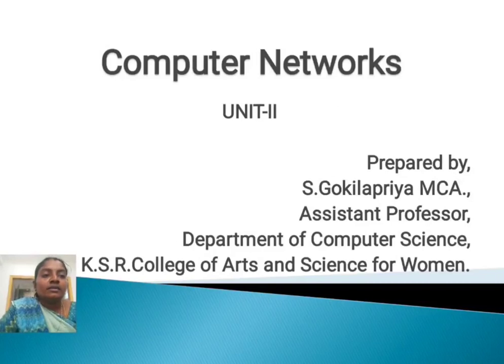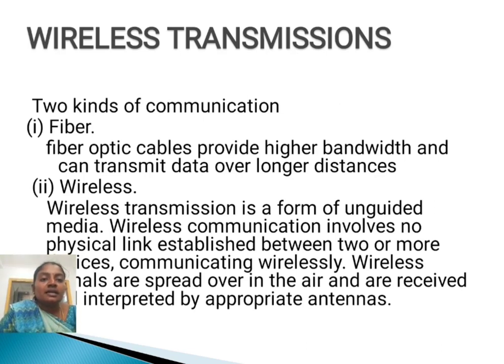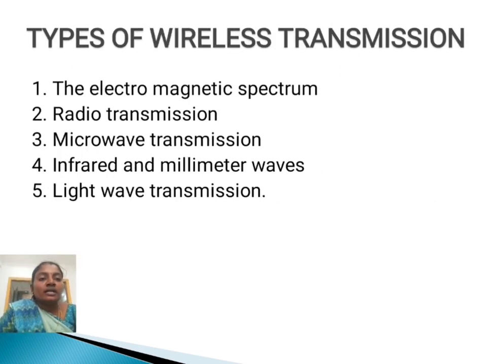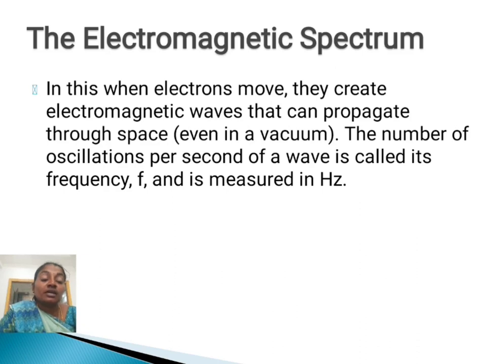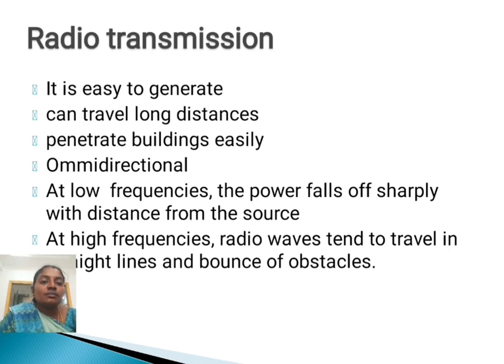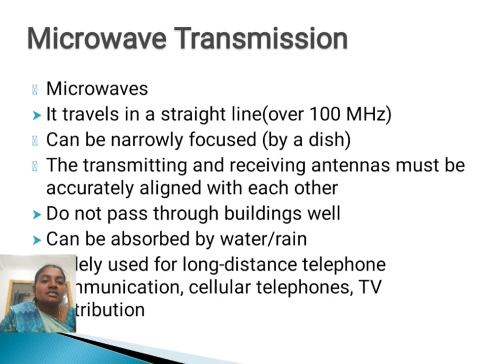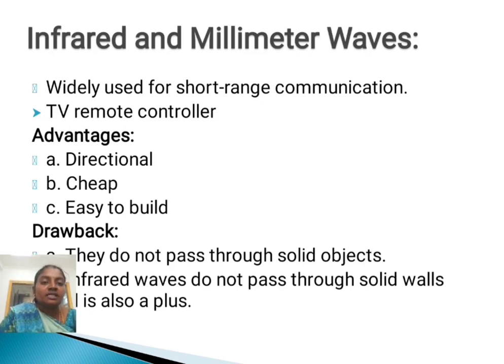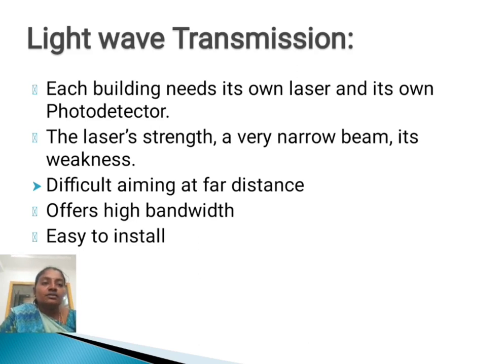LCS : Computer Networks, Unit 2 | Ms. S Gokilapriya | CS